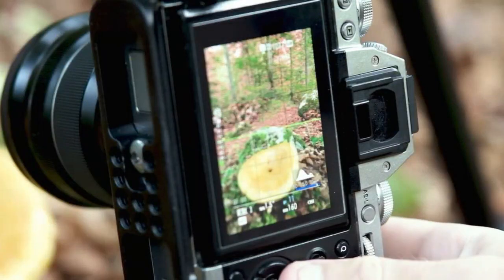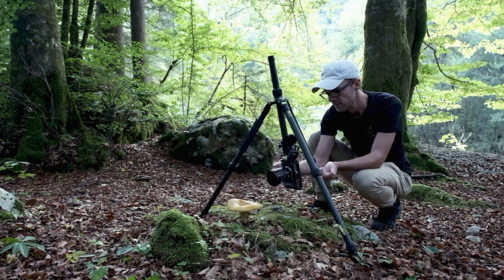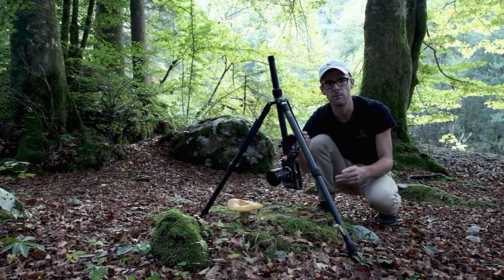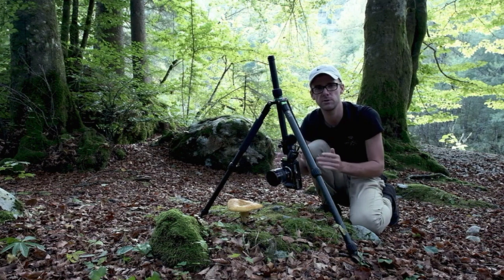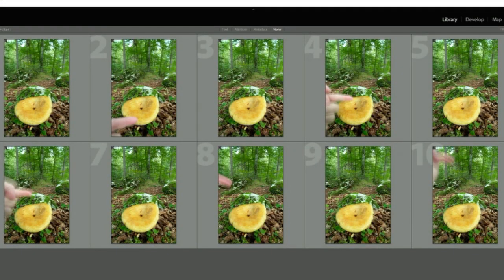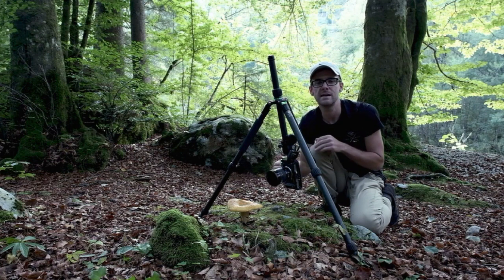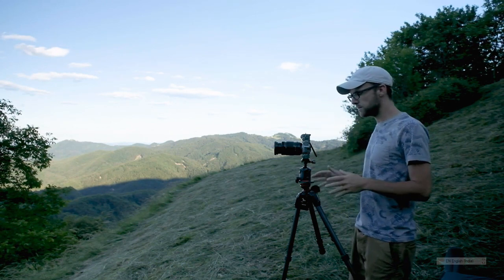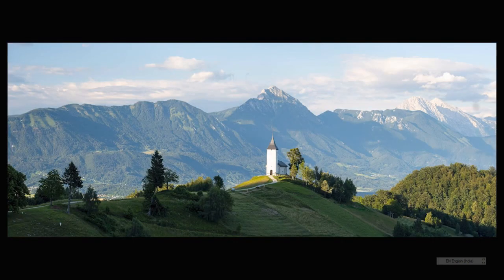LANDSCAPE PHOTOGRAPHY (MODULE-3)